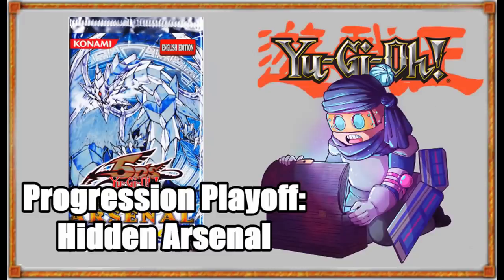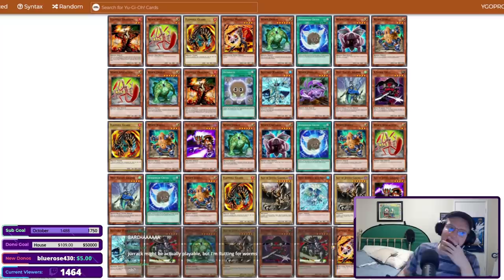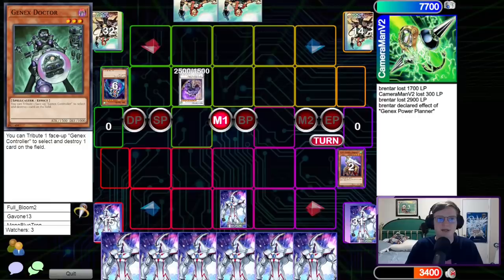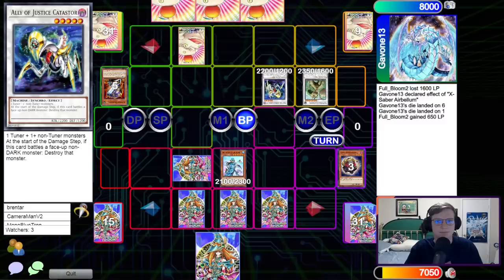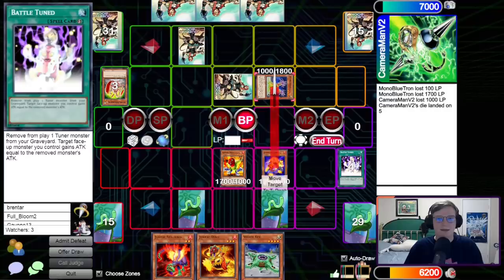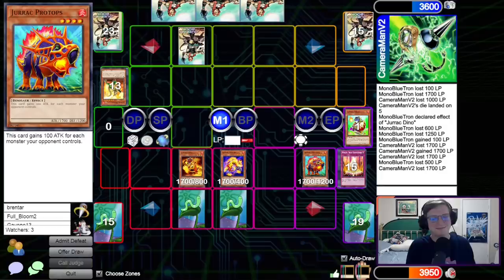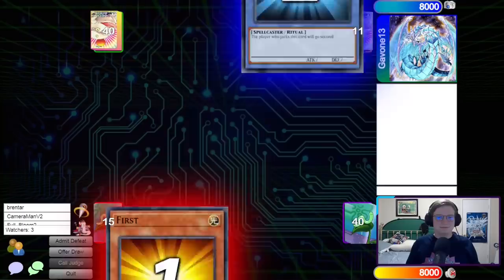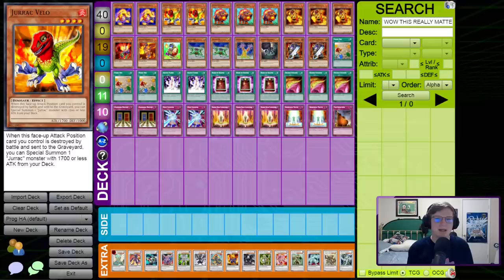HIDDEN ARSENAL - PROGRESSION PLAYOFFS